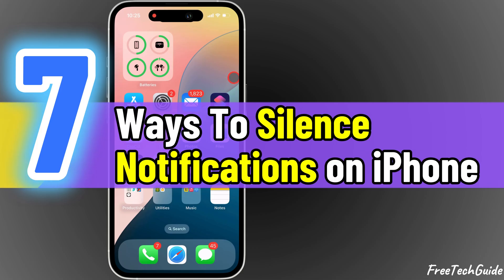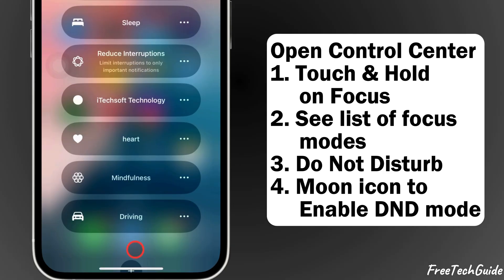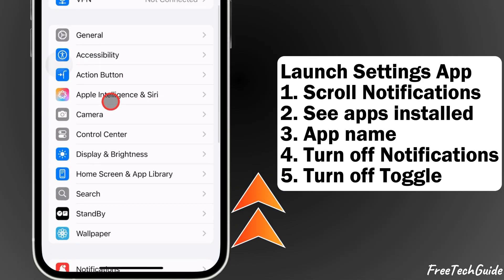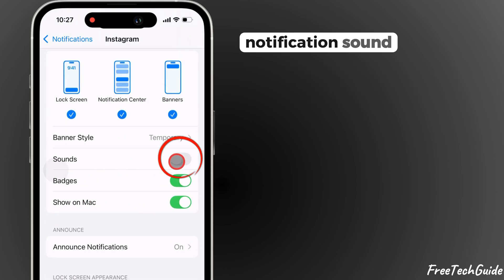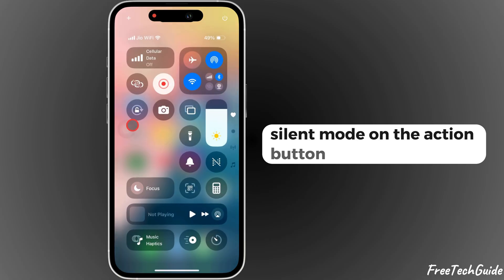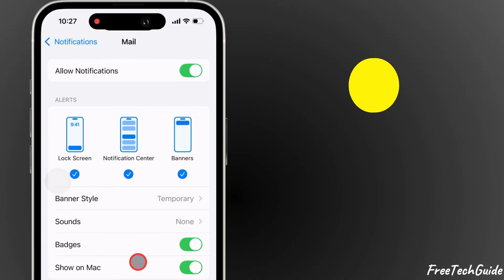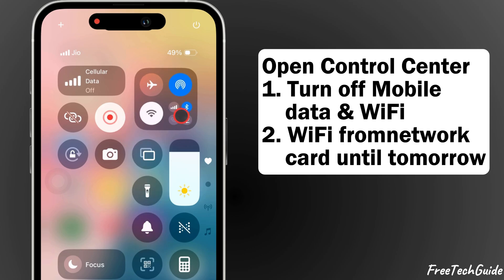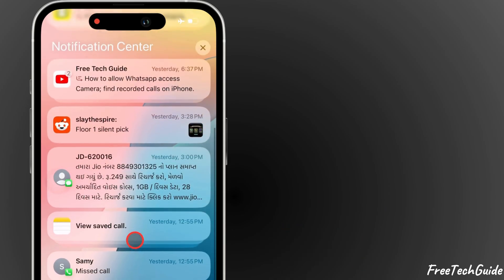iPhone 16/16 Pro: How to Silence Notifications on iPhone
Timestamp:-
00:00 intro
00:07 Focus Mode
00:37 From Settings
01:12 Using Action Button
01:33 Specific app
01:48 For All Apps
01:59 For All Apps
02:09 For Text Messages